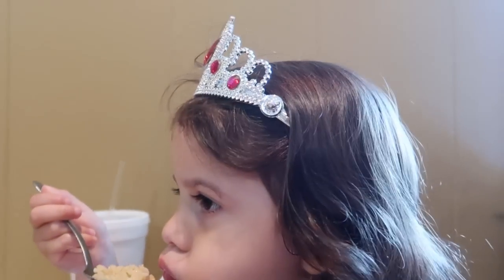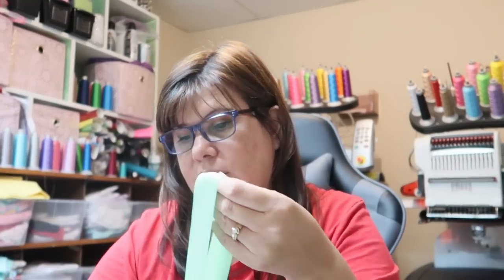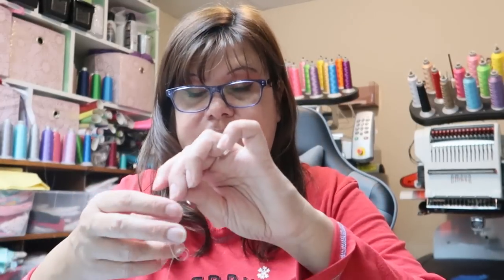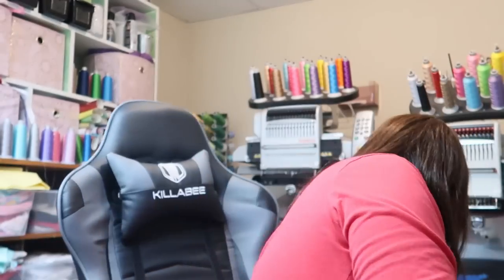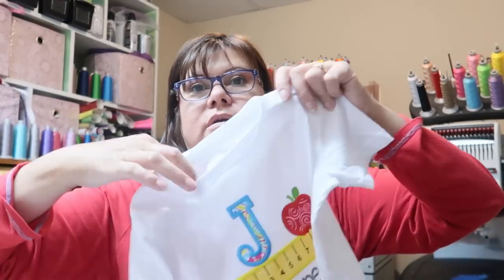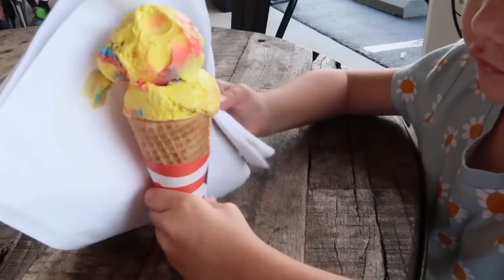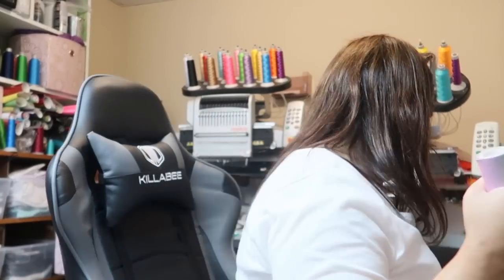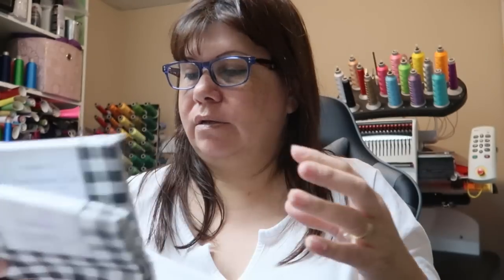Making new samples for my shop and more...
Buy us a coffee!!  If you enjoy my content, please consider supporting what I do. Thank you.

Amazon links-
commission earned
GOLD glitter ribbon 25 yds
Photo/resin storage box
MY embroidery machine
oiler pen
Brother pe-800
Bobbins for the brother
Wooden Thread Rack
Heat press
Teflon sheets
Fiskars curved scissors
Medium cut away stabilizer
Tender touch
Heat n' bond bolts
Sewing machine
Magna glide bobbins
Organ needles
tulle bolts
Tulle spools
Stiffen quick
Gold ribbon
red white striped ribbon
Shipping labels
Shipping bags
Shipping cardboard pieces
Ribbon trim tutu bags
Camera I use to vlog
Journey's piggy bank toy

FAQ-
My heat press
Where do I buy tulle and ribbon? BBcraft.com, papercraft.com or hobby lobby
What embroidery machine do I have? 2 - Brother PE-770 1 Melco Bravo 16 needle
What sewing machine do I have? Brother SQ-9000 & Singer 4411 heavy duty machine
What needles do I use? Singer 90/14 universal (From Walmart $1.98) & Organ needles purchased off Amazon
What brand of thread do I use? Madeira & thread art thread
What stabilizer do I use? Medium cut away
Where do I buy my stabilizer? You can also find them on Amazon and Ebay.
Where do I buy my applique designs? A lot of different online sites and Etsy
What software do I use?
What is the Swirly font I use a lot? It is called Sarah-